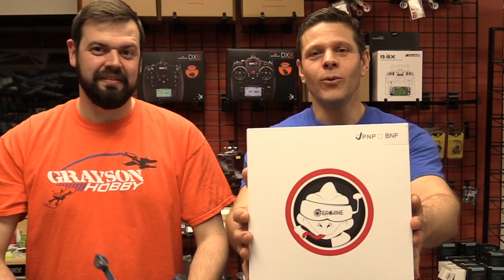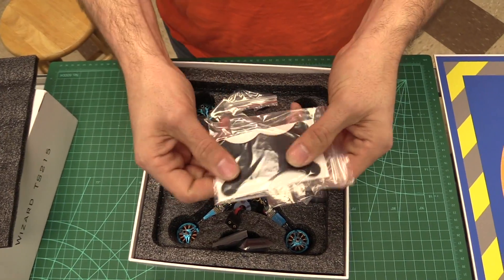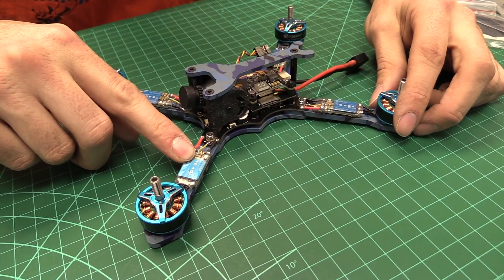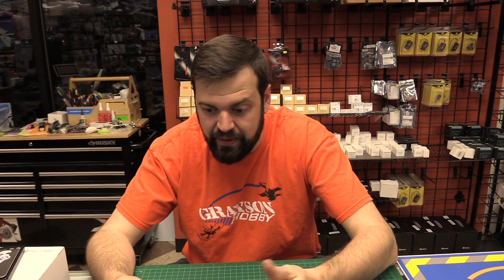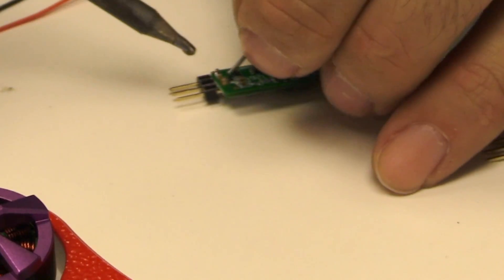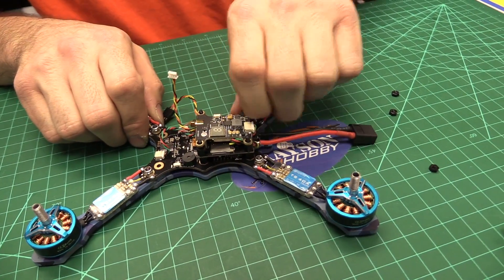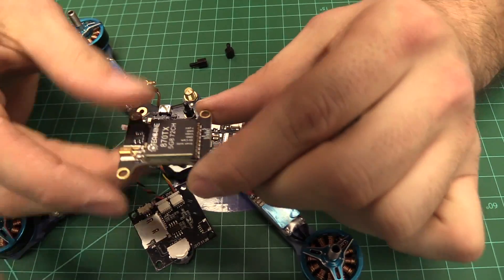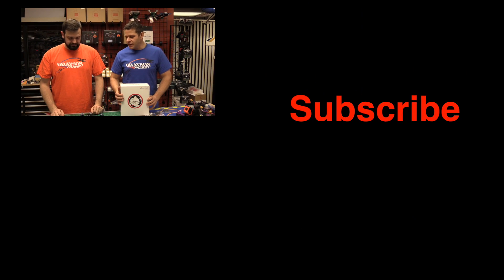Eachine Wizard TS215 Deep Dive Component Inspection Unboxing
The Eachine Wizard TS-215 is a pure bred racing drone. This comes stock with DalProp and some great quad motors.

We review all the component of the Wizard and open the TS215 drone up and tear it down and inspect each component.

Is this a drone for beginners?  Absolutely not, we are still recommending the Orginal Wizard x220 for those just starting out. This TS215 we feel is more for intermediate pilots since this only comes in a FrSky BNF and PNP options.

Orginal Wizard RTF (still the best bang for the $)